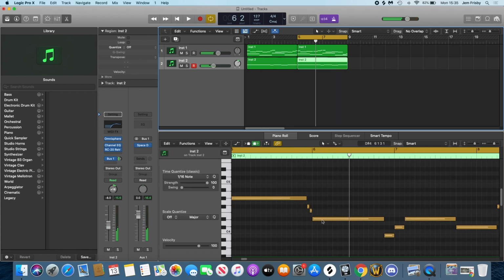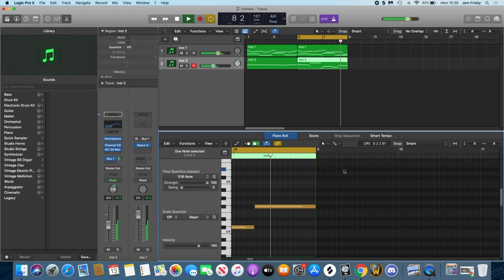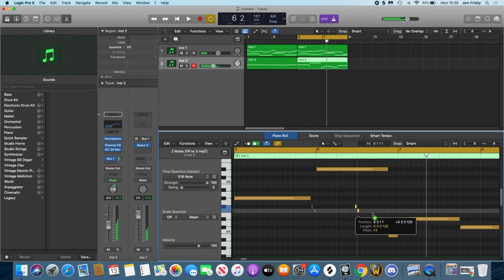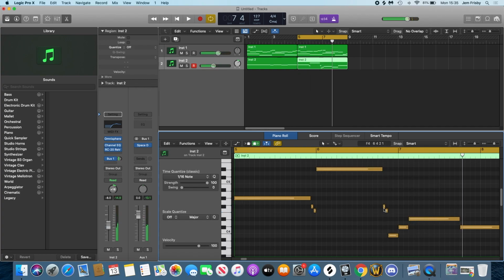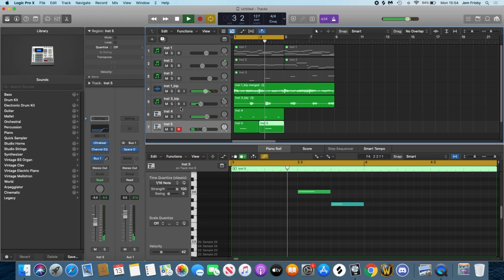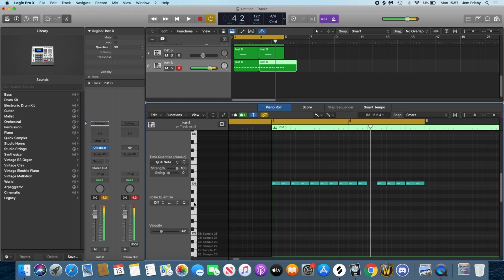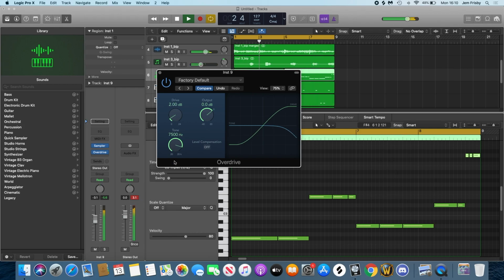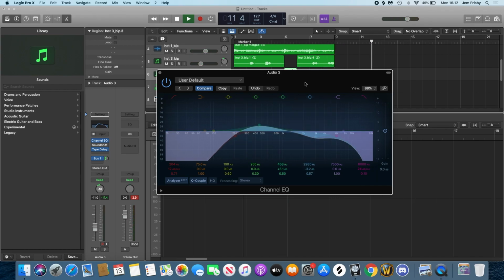Making an emotional trap beat in Logic Pro X | Juice WRLD, Lil Skies & Trippie Redd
Apologies for some of the audio issues, this is my first video I've ever edited we only getting better!